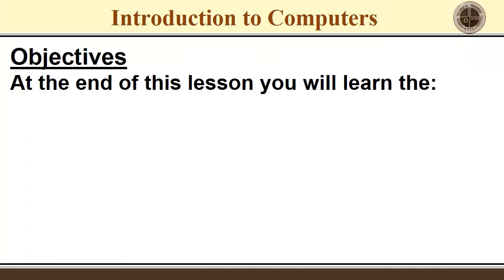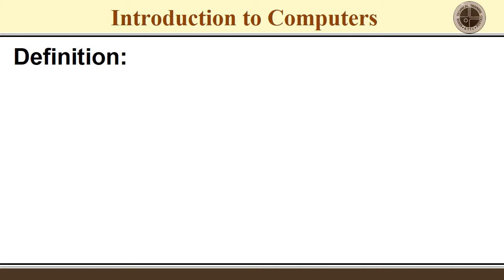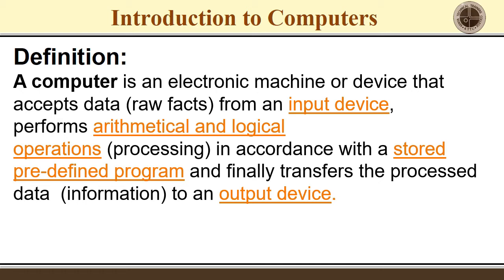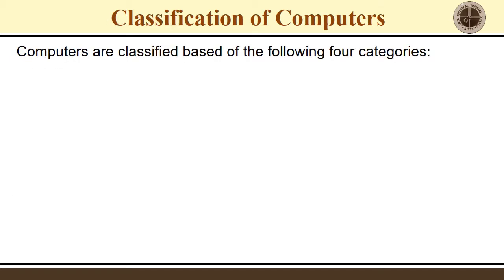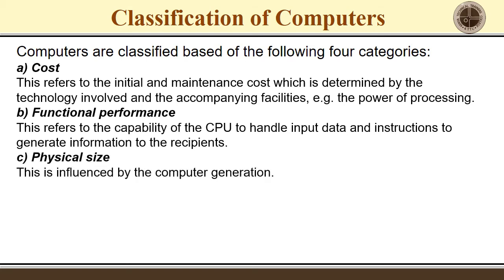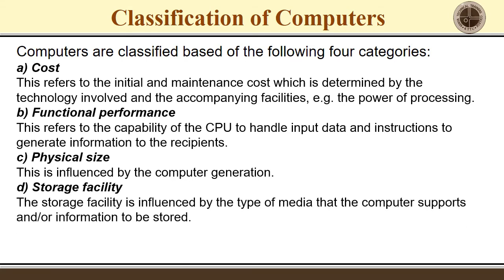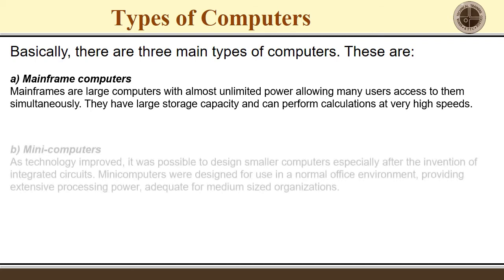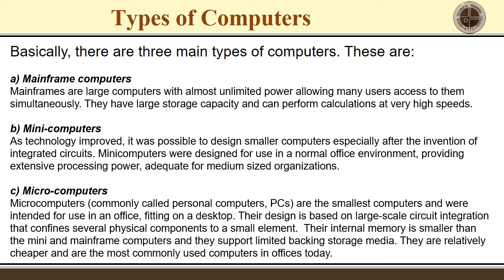COMPUTER STUDIES FORM 1: INTRODUCTION TO COMPUTERS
For academic purposes.